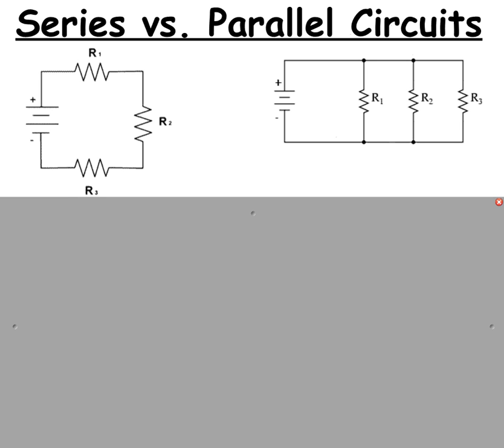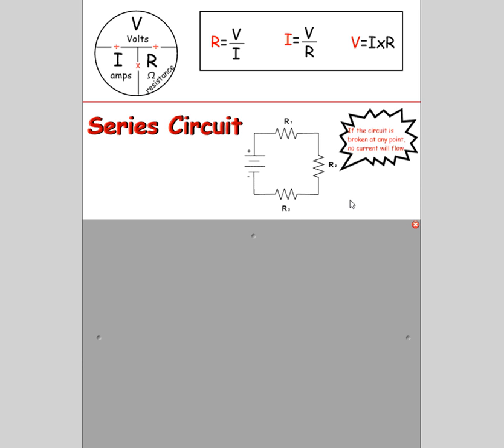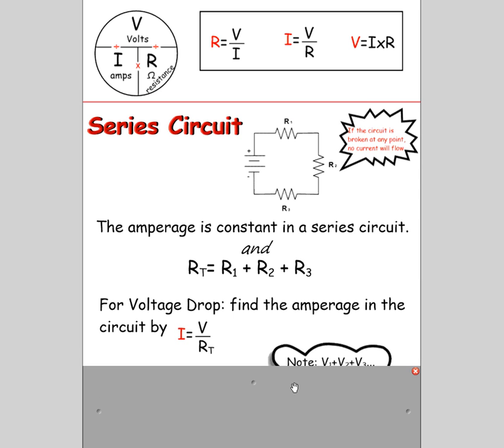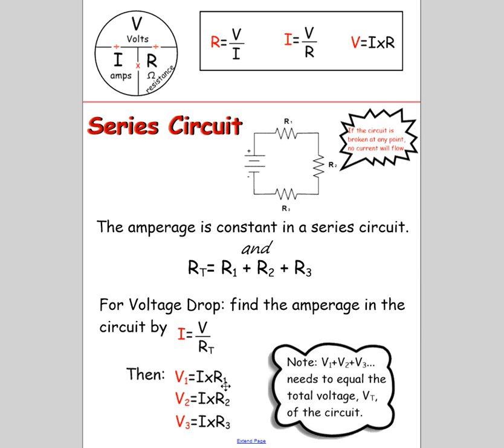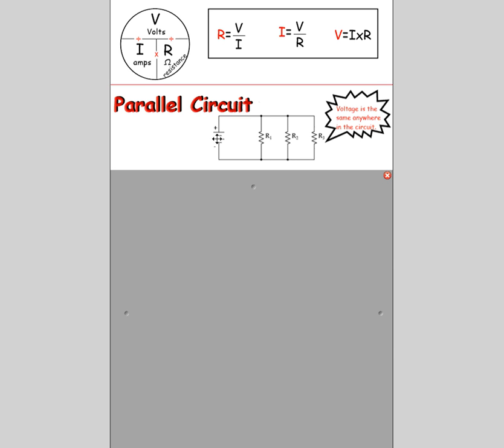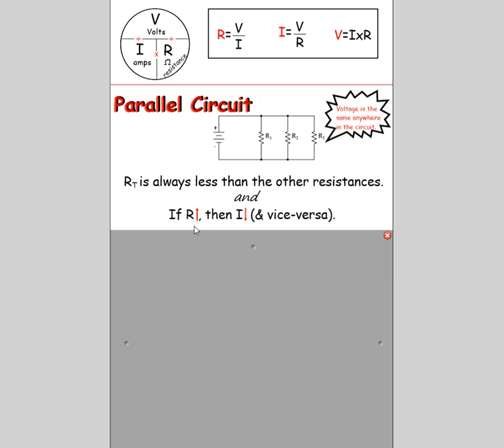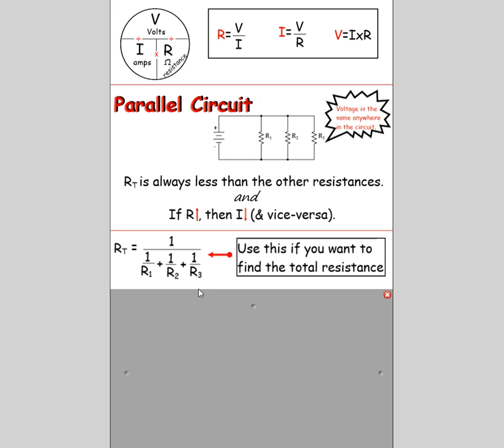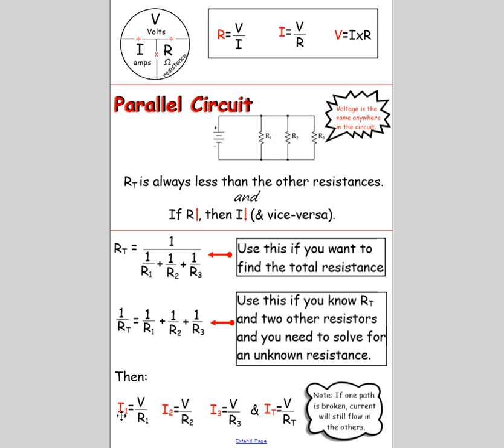Introduction to the Two Types of Circuits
Series circuit, Parallel Circuit, total resistance, Voltage Drop